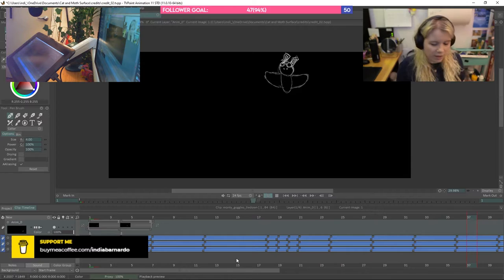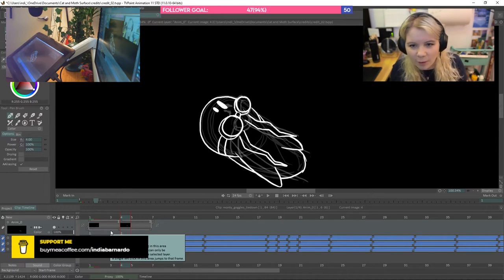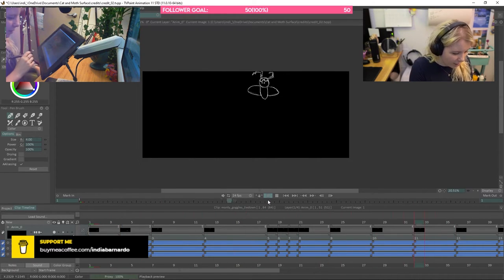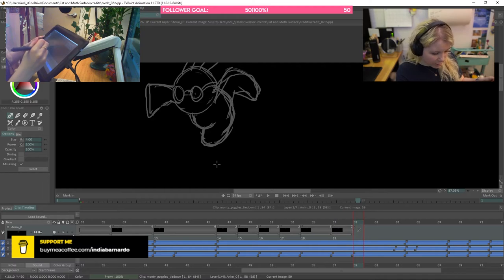Episode 4 - painting stream time-lapse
A bit of a change for this stream, we worked on a bird painting from one of my photographs of a Junco Sparrow

Thanks to everyone that popped by!